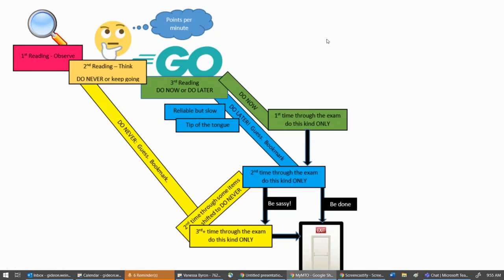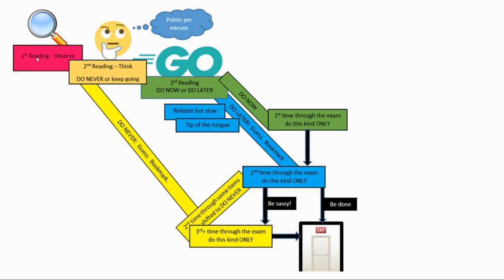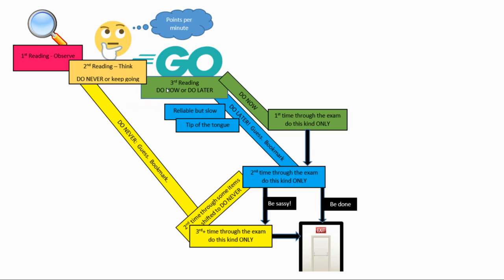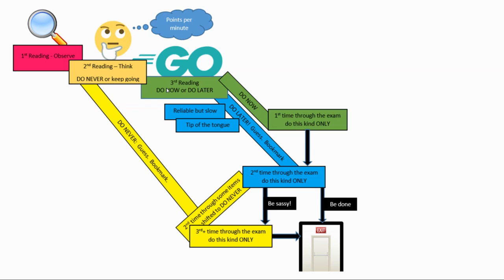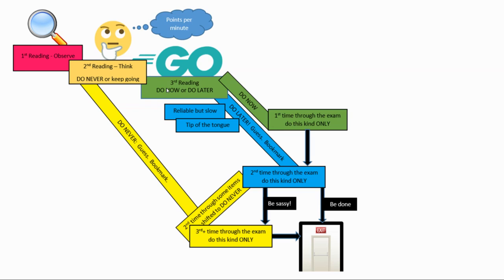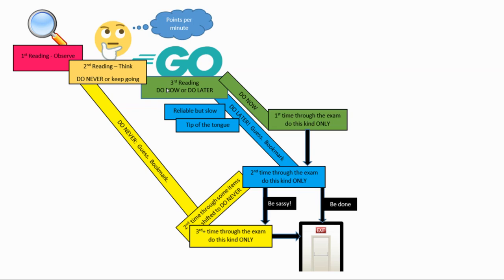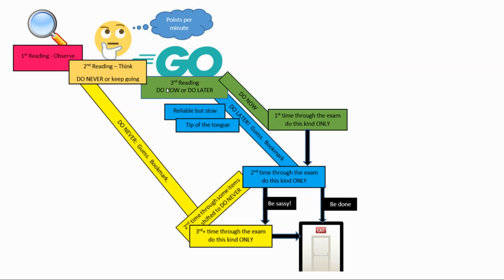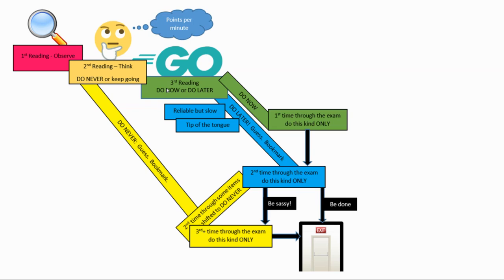The Triage Test Taking System